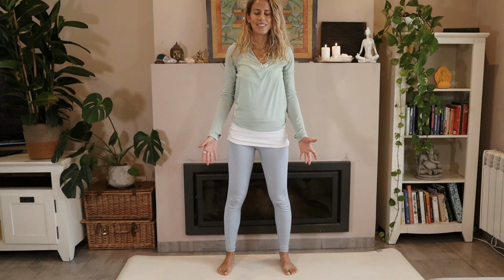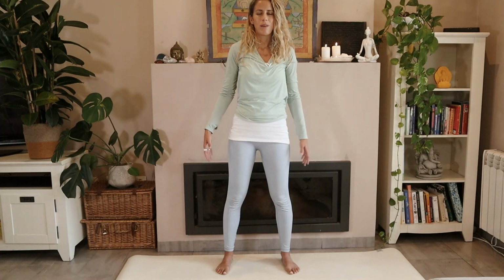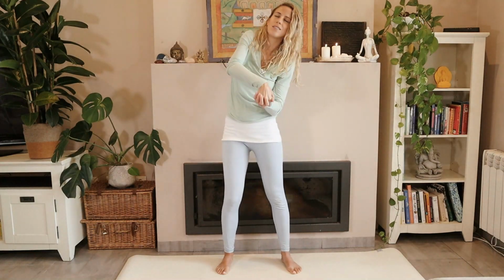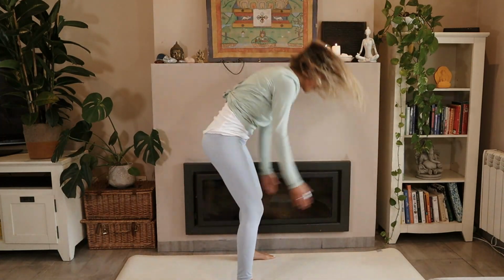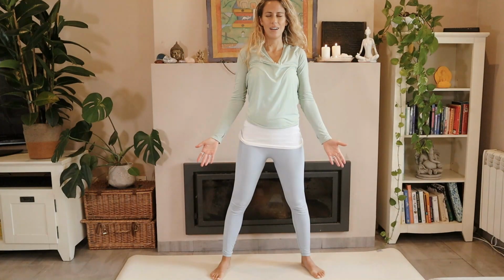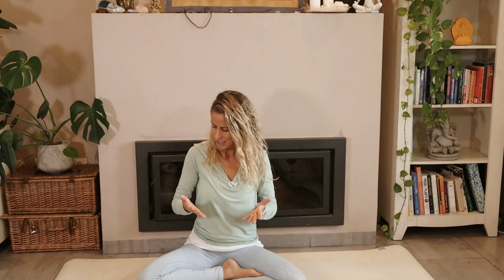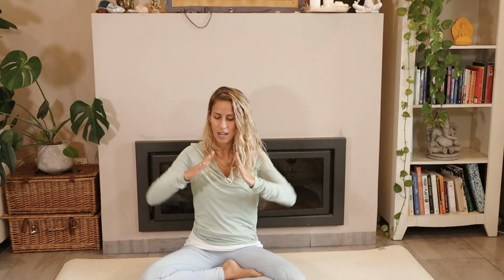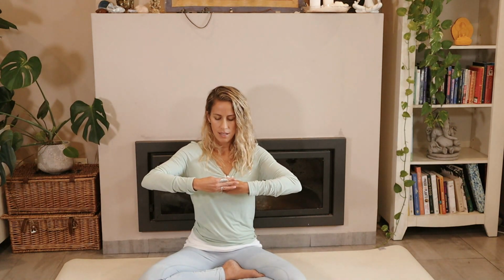ENERGY BODY / ENERGY FIELDS / AURA AWARENESS & CLEARING EXERCISE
This video is rich in information and includes Awareness, Breath & Meditation practices to give you an experience of the teachings too.

Learn about the Energy Body and the Energy Fields, their impact on your experience of life, how to keep them in balance so as to release old ways which no longer serve, and empower yourself to create a new state of being.

What to expect in this video:

- Introduction. About the Energy Body
- 2min30sec: Aura Awareness & Clearing Exercise
 - 17min46sec: What impacts the immediate energy field
-19min21sec: Clearing & uplifting breathing exercise for Radiance
-29min53sec: Conclusive words about immediate energy field.
- 30min25sec: The Broader energy field
- 32min17sec: Breath Meditation Sequence
-57:33 The Mind Field & Conclusion

If you've enjoyed this video and would like to work with me, practicing Yoga, Breathwork and Meditation,

Find more yoga, meditation and breathwork practices on my membership platform, YOGA TO THRIVE . New content is added weekly.

Work with me one-on-one to devise a bespoke Daily Practice Video based on your Numerology and Gene Keys profile.

Have a great day x